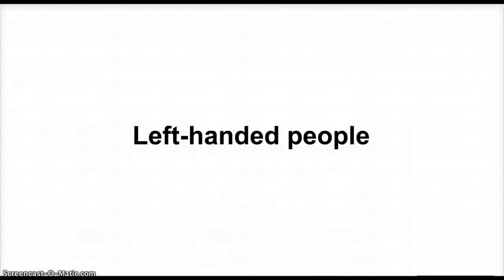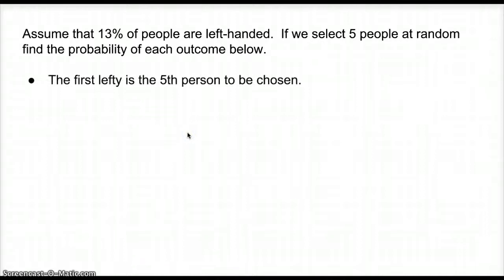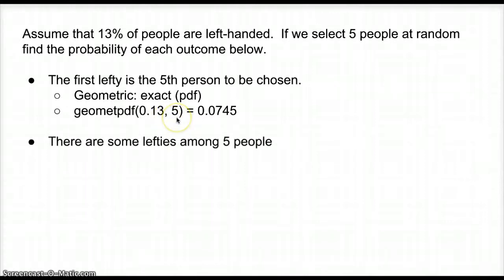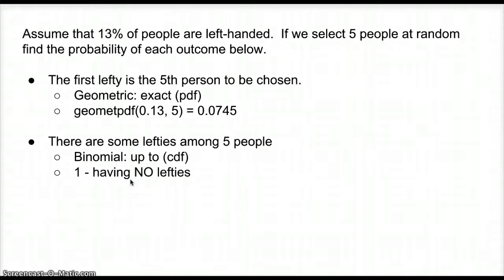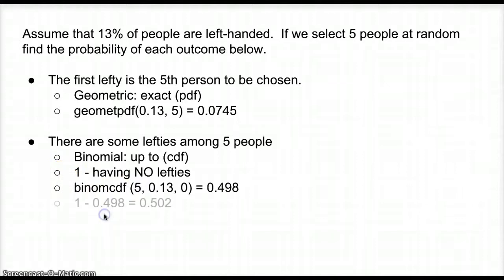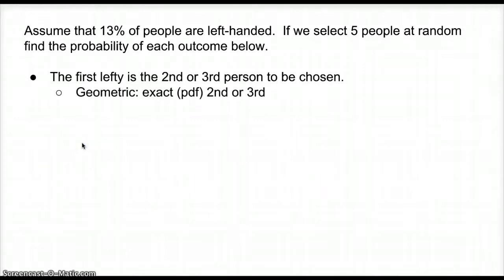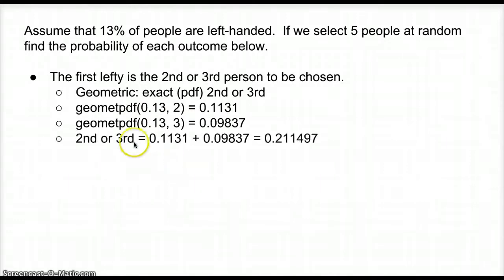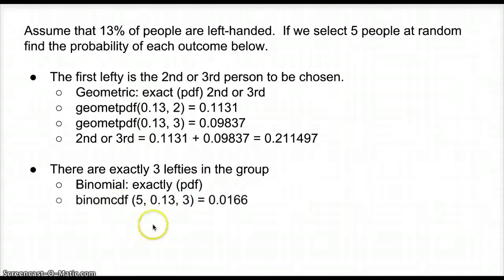Chapter 16 Probability Models Practice Problems